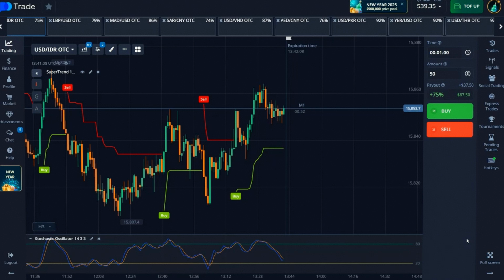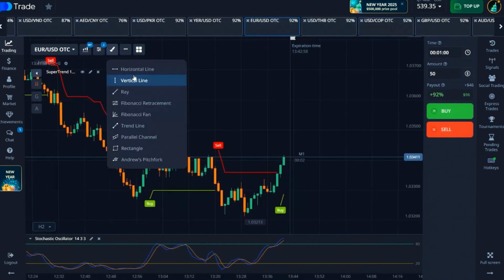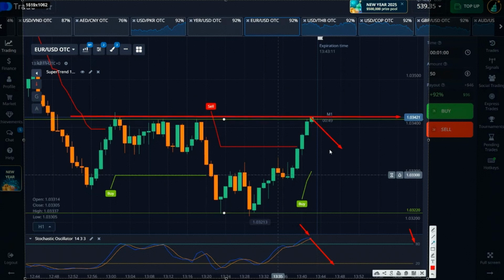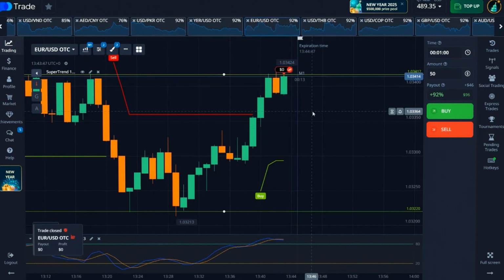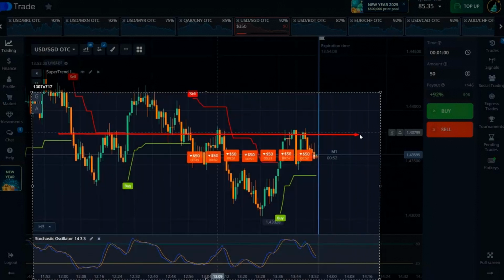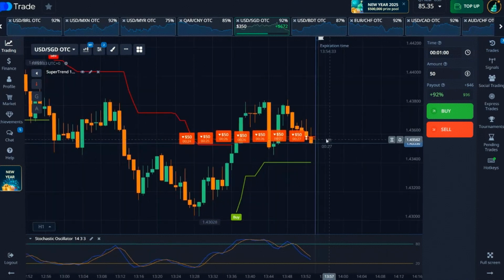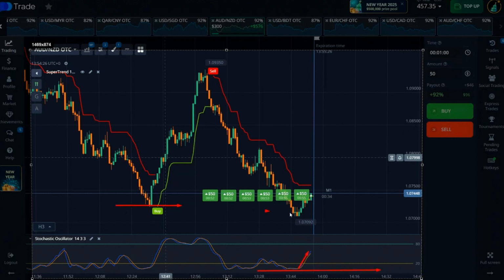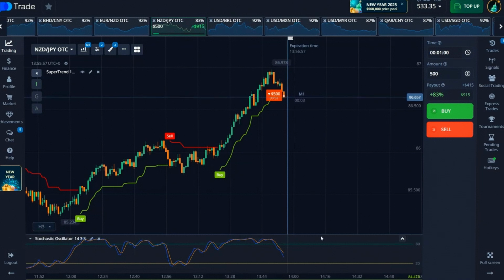POCKET OPTION STRATEGY USING THE STOCHASTIC INDICATOR | PROFITABLE TRADING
🔥 Want to maximize your profits using a powerful indicator? In this video, I’ll show you how to use the STOCHASTIC Indicator for Pocket Option trading! 📈 We’ll break down the best entry and exit points, as well as the optimal settings for this indicator. Learn how to take advantage of market trends and make consistent profits. Don’t miss out – watch now and start winning with the Stochastic strategy! 💵📊